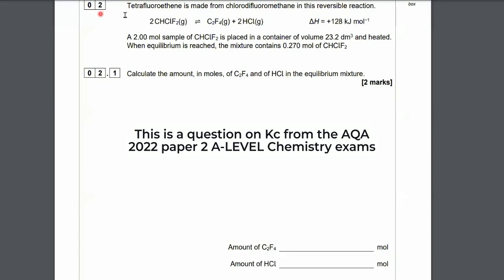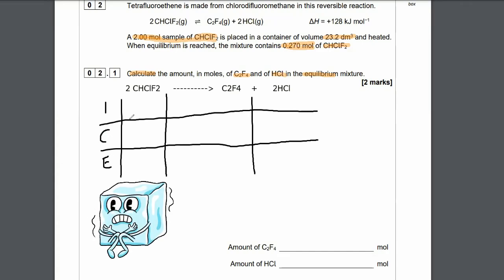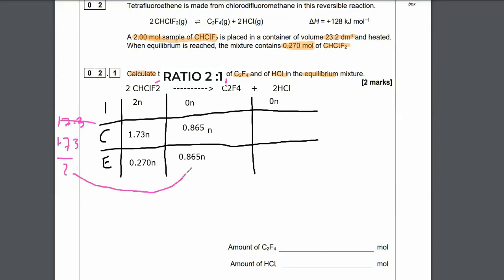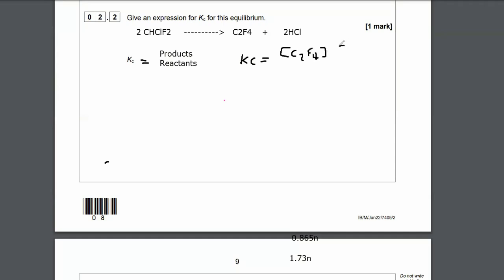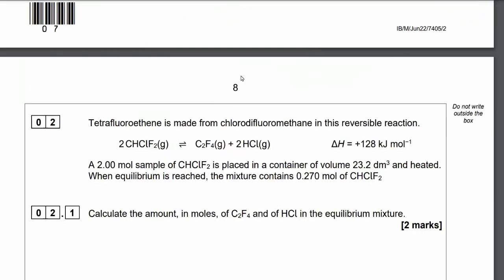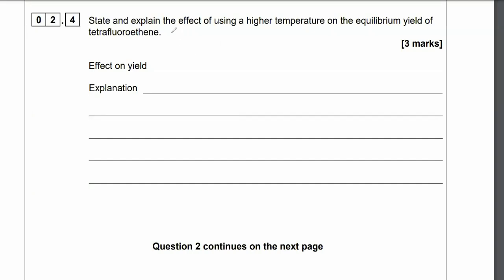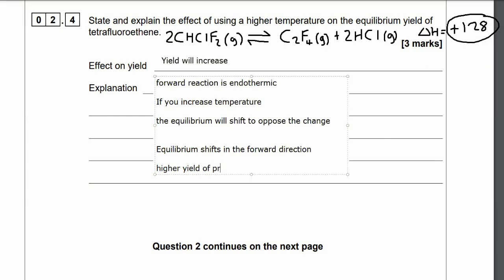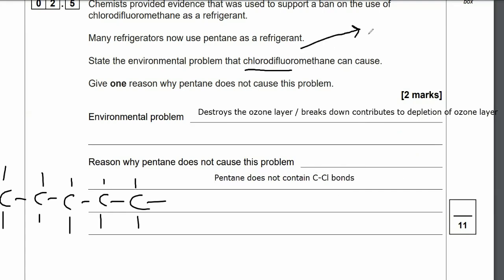A-Level Chemistry Kc and Equilibria question 2022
Here I go through Q2 from the 2022 Paper 2 AQA Chemistry A-Level paper on equilibria and Kc